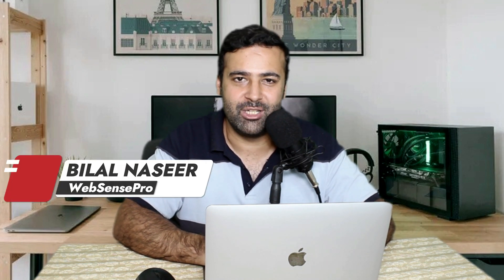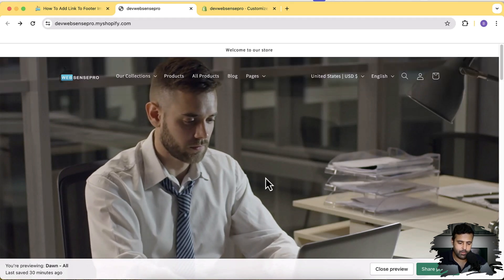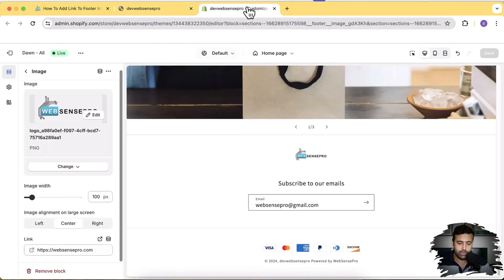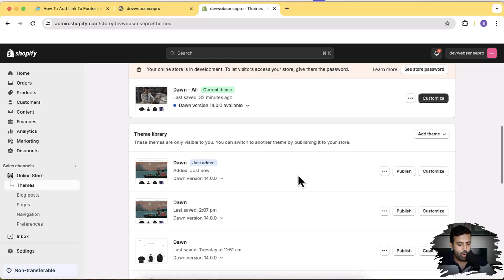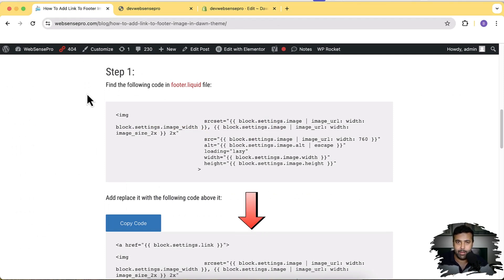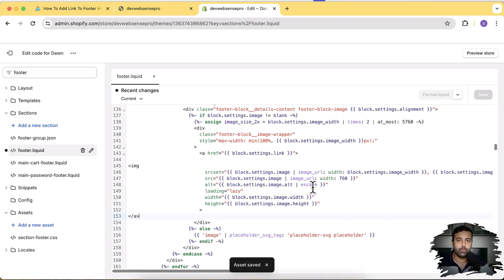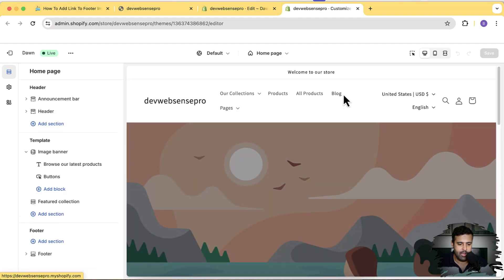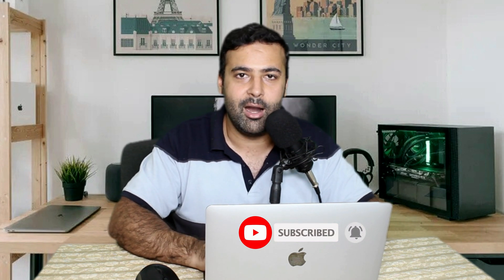How To Add Link To Footer Image In Dawn Theme - [For All Free Themes of Shopify]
How To Add Link To Footer Image In Dawn Theme

Hello guys, welcome to WebSense Pro! I am your host, Bilal Naseer, back with a new Shopify how-to video. In this video, I'll show you how to add a link to your footer image block in Shopify.